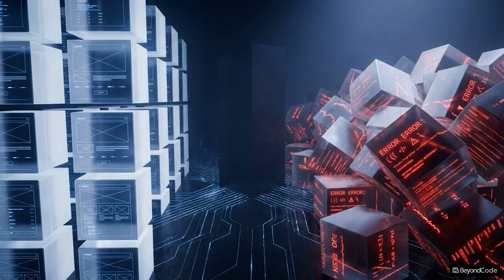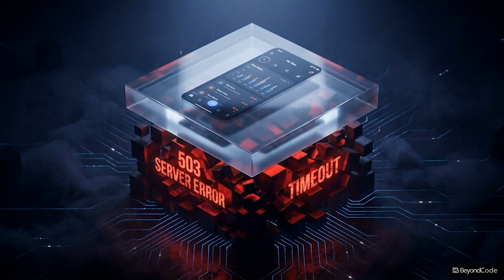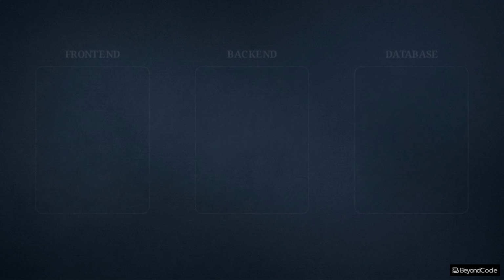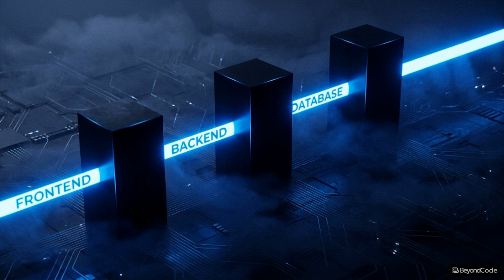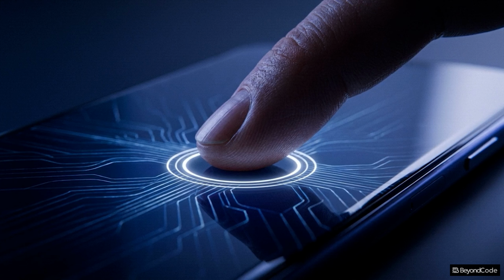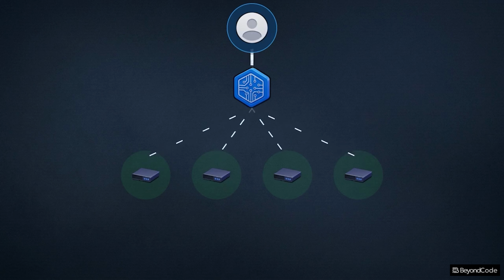System Design — The Right Way Before Your App Fails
Why do most apps fail… even when the code is perfect?

Because system design isn’t just about writing code — it’s about building something that survives.

In this video, you’ll learn how to design systems the right way — from understanding the problem to scaling for millions of users. This is not another boring tutorial. This is how real-world systems are actually built.

🚀 What you’ll learn:

How to think like a system architect
Functional vs non-functional requirements (the part most devs ignore)
High-level architecture (Frontend, Backend, Database)
Database & API design fundamentals
Scaling strategies (load balancing, caching, replication)
How to design systems that don’t break under pressure
Security basics every developer must know

🧠 Who this is for:

Beginners who want to move beyond basic coding
Developers stuck in “tutorial hell”
Anyone preparing for system design interviews
Builders who want to create real-world, scalable apps

⚡ Why this matters:
Anyone can write code.
Very few can design systems that scale.

This is the skill that separates developers from engineers.

📌 Follow for more:
Building real-world projects.
No fluff. No tutorial hell.